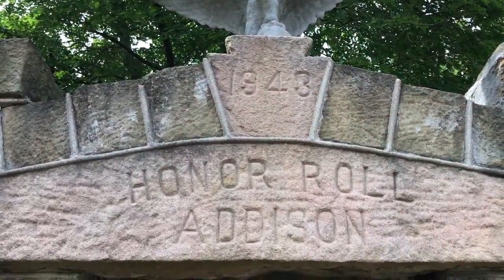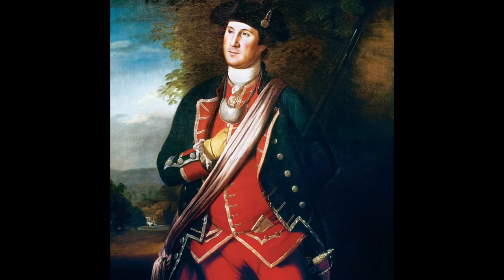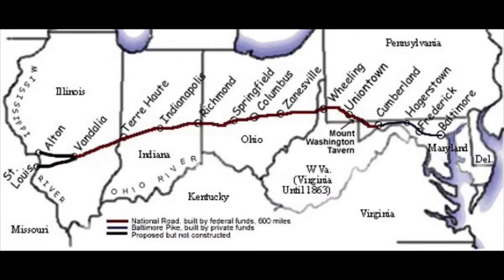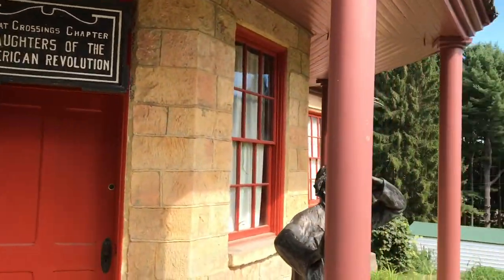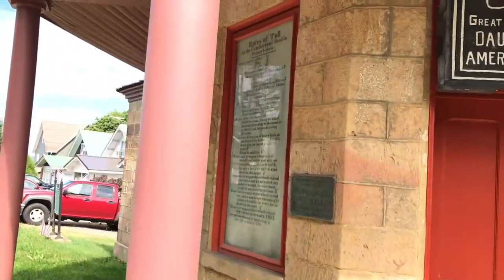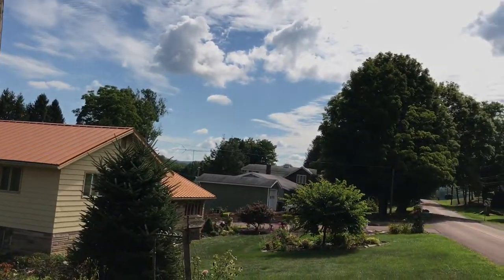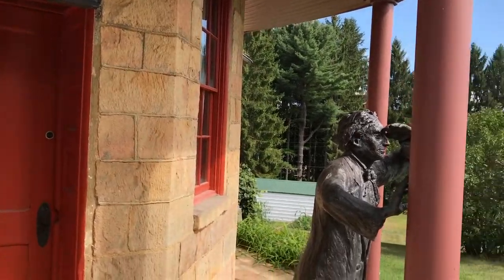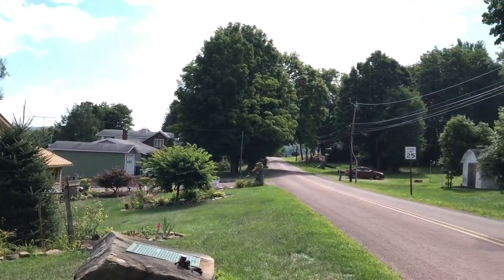Addison (Petersburg) Toll House: Paying For America's First Federally Funded Highway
Visiting one of the few surviving toll houses along The National Road (US 40), America's first federally funded highway. This video will delve into the story of not just the native stone constructed house, but the beginnings of the old Cumberland Pike through Southwestern Pennsylvania.